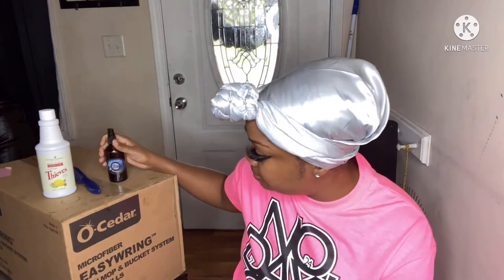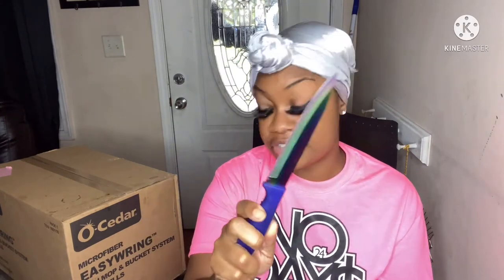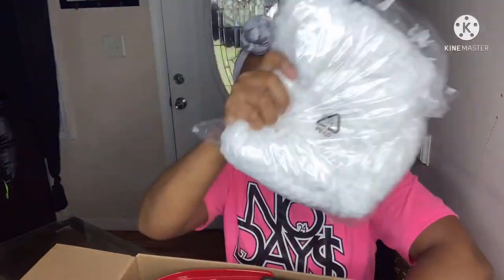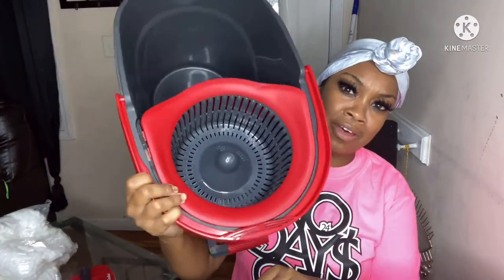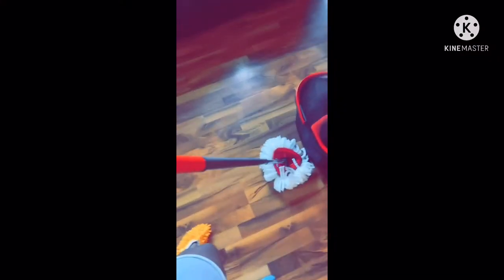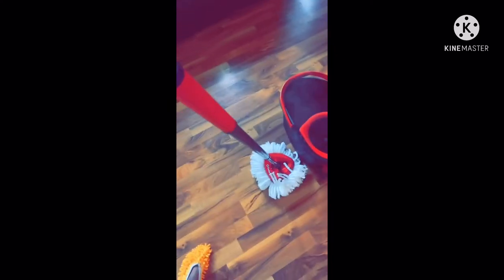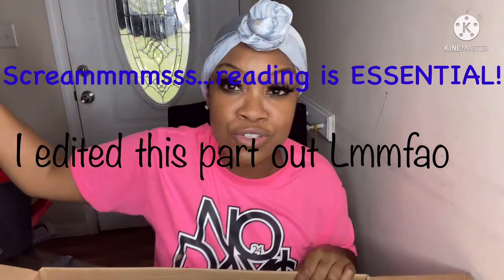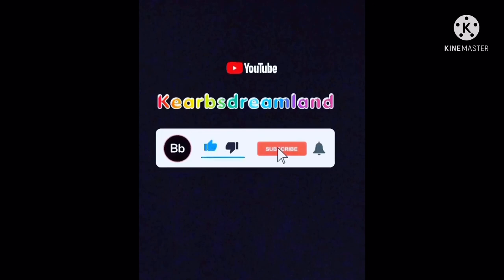O-cedar mop review| worth it or is it worthless??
Today’s video is all about the o-cedar spin mop and how it’s worth every single penny!!
You can find the o-cedar mop on Amazon.com ...I originally ordered this mop in March 2021 for 38 dollars .it’s is now going for 50.88. Here’s the direct link!!

O-Cedar EasyWring Microfiber Spin Mop & Bucket Floor Cleaning System + 2 Extra Refills, Red/Gray

My father owner of dreamwork construction 🚧...heres his website information if you would like any upgrades to your home!

Dreamworks Property and Construction Management llc.

Shoptheeunikorn.com for these cool socks

10 PCS 5 Pairs Dust Duster Mop Slippers Shoes Cover, Multi Function Washable Microfiber Foot Socks Floor Cleaning Shoes Cover for House Kitchen Office

Kearbsdreamland.Com